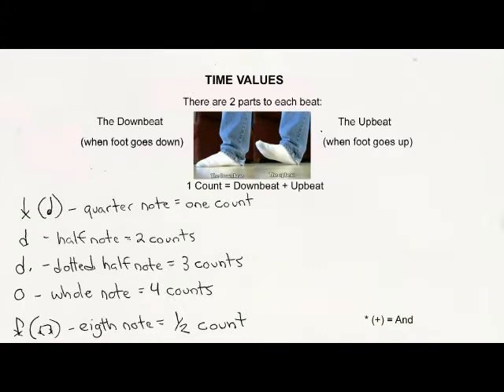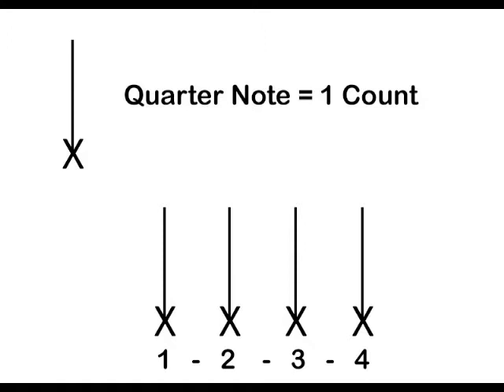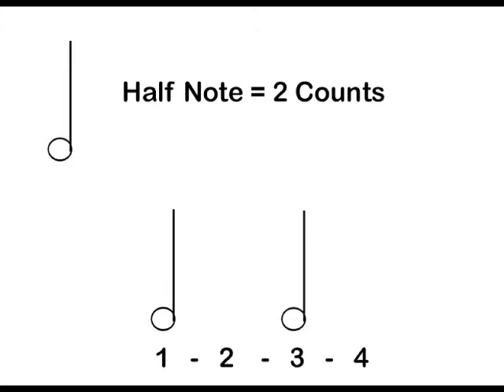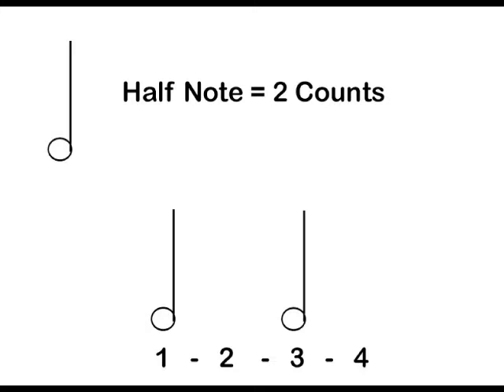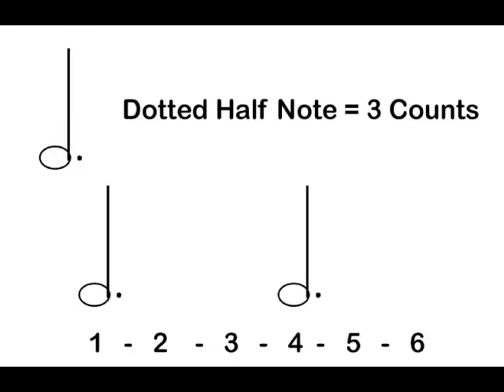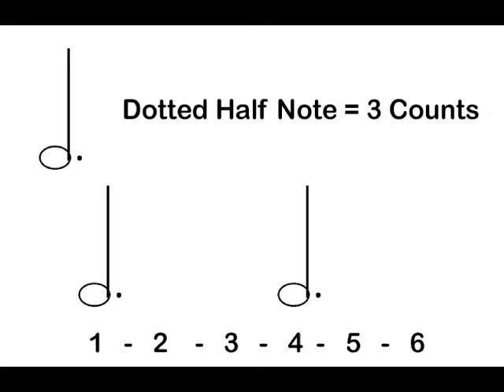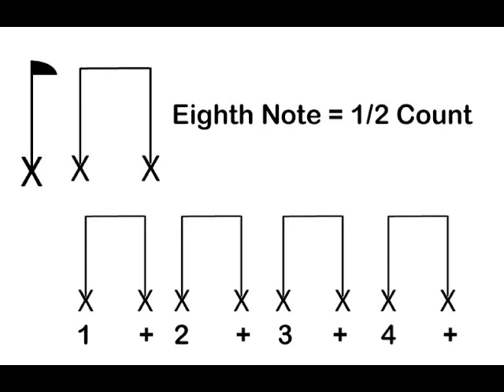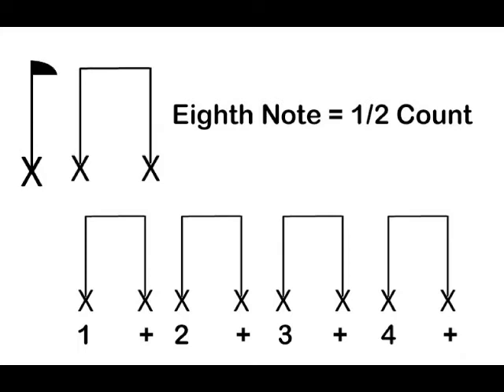Time Values Guitar Lesson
A beginner guitar lesson concerning the time values of notes.